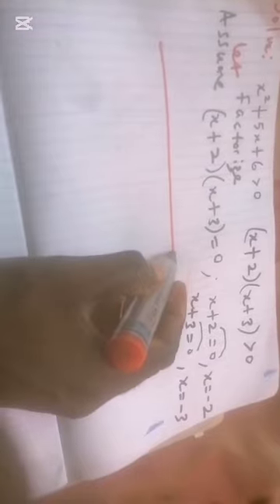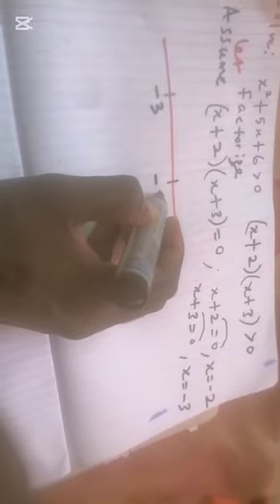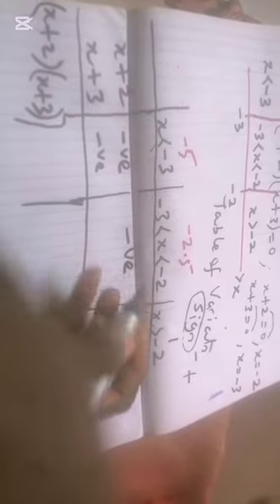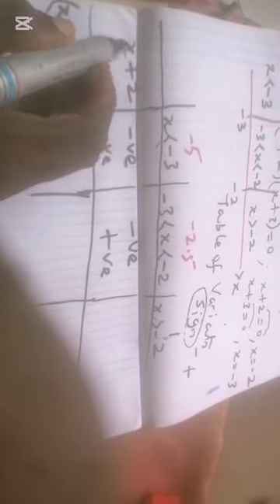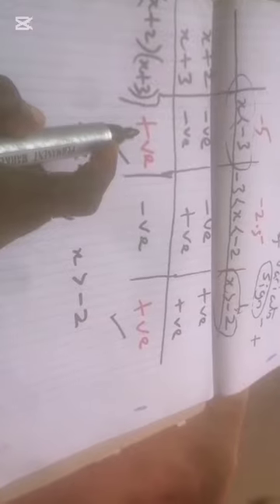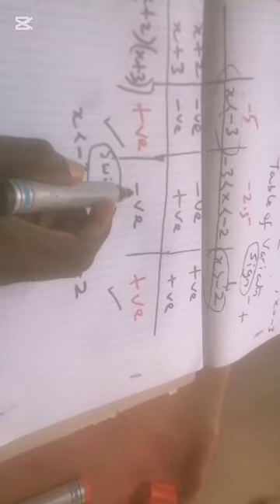Quadratic Inequalities, senior secondary school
This video is for beginner's only